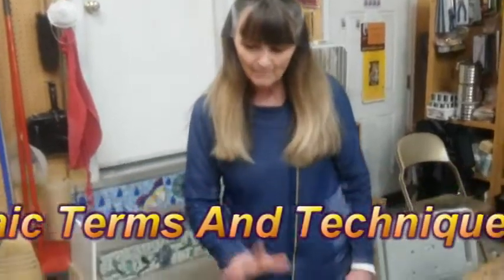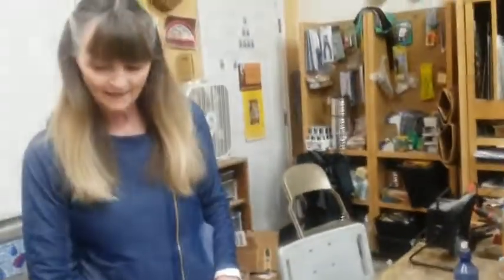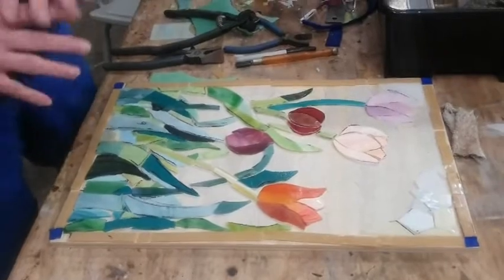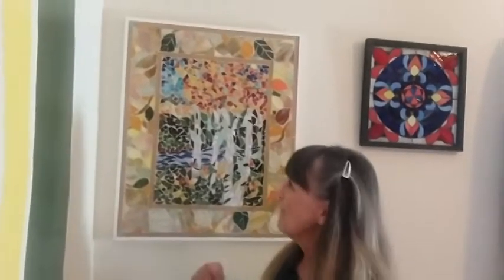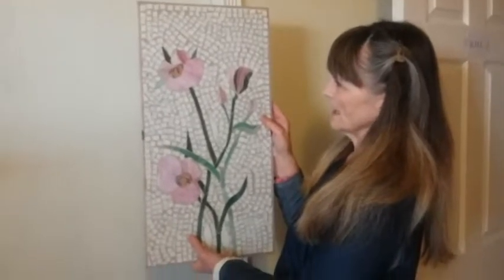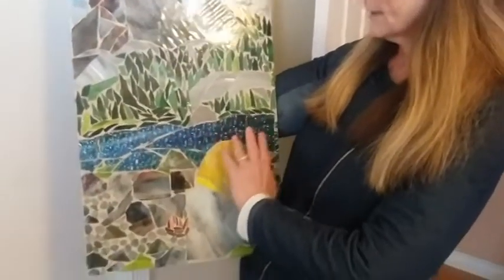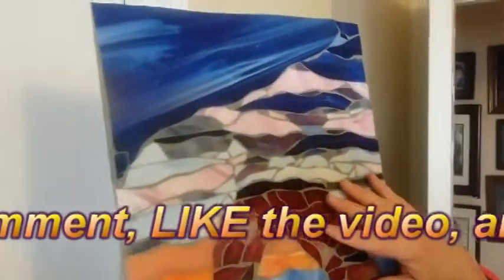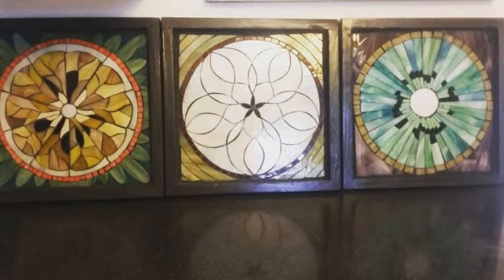Stained Glass Mosaic Terms And Techniques V310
Stained Glass Mosaic Terms And Techniques. Jeanne Gomm introduces some Stained Glass Mosaic Terms And Techniques that can be used in your mosaic designs. She shows quite a few pieces that she's completed.